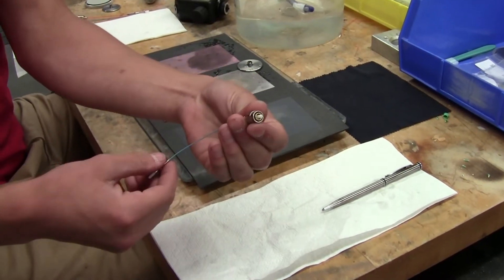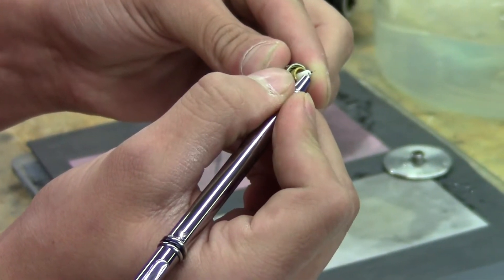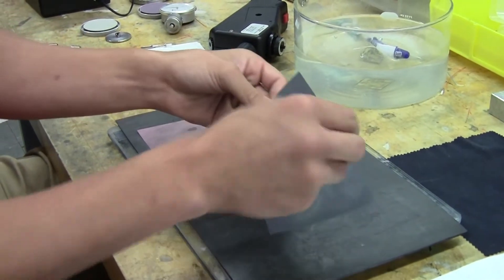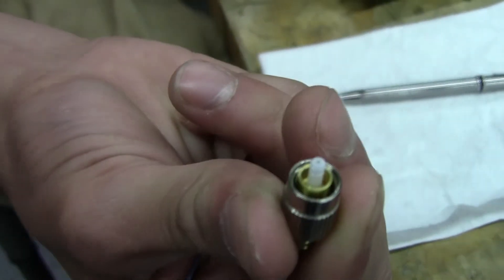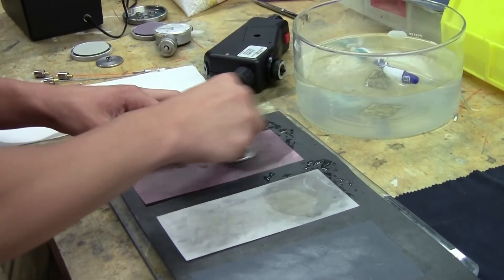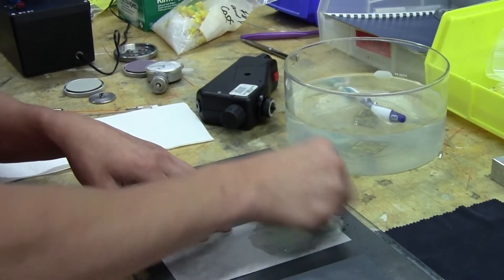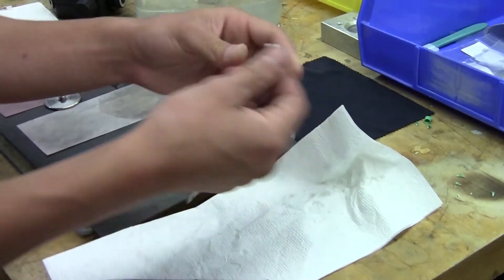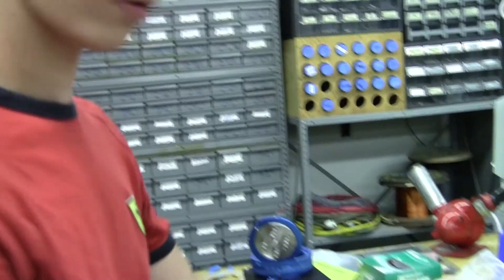Polishing Optical Fibers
Michael Frederikse explains and demonstrates the procedure for polishing optical fibers at the Brandeis High Energy Physics department